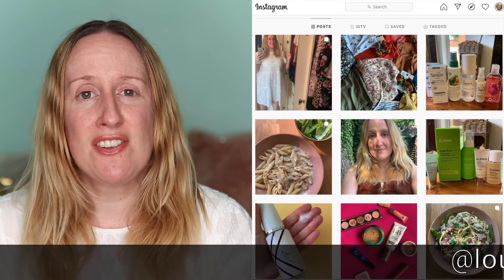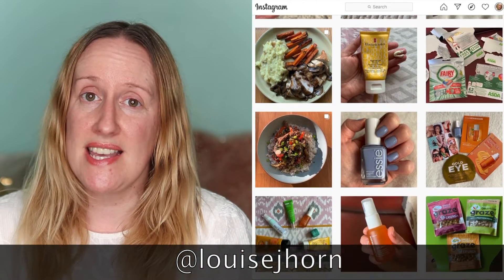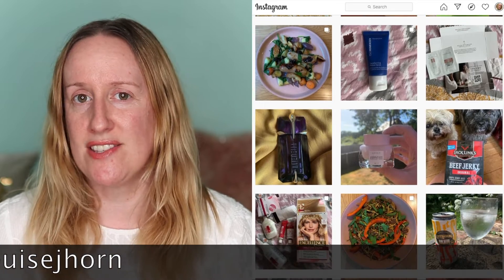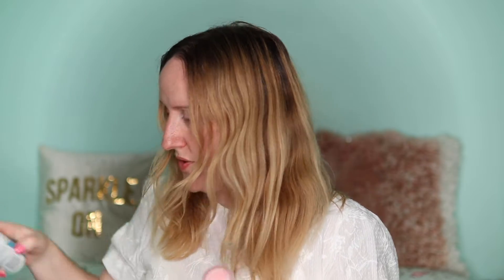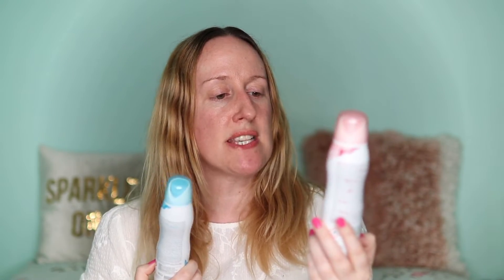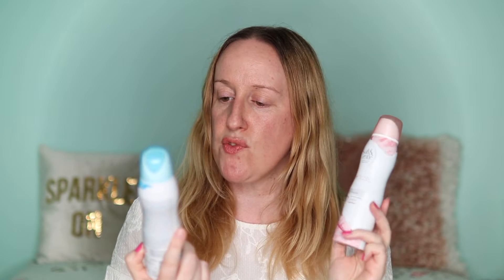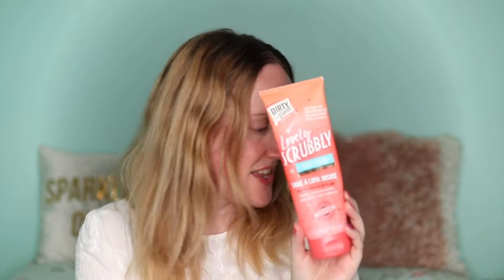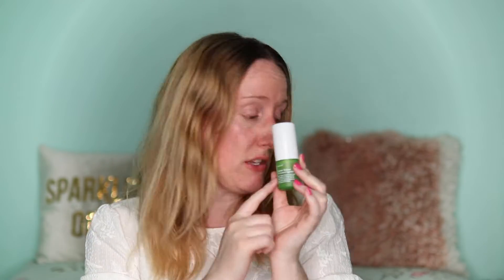Beauty Empties | Products I've Used Up | Would I repurchase? | Skin, Body & Hair Care | Louise Horn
Welcome to my empties video of all the products that I used up.  In this video, I show you the following products:

Neutrogena Hydro Boost Cleanser Water Gel
Bayliss and Harding Velvet Rose and Cashmere Luxury Body Wash
Dirty Works Coconut Foaming Sugar Scrub
Sanex Zero Foam Bath
Soft and Gentle Deodorant Pink Cotton
Soft and Gentle Deodorant Crisp Spring
Mitchum Deodorant Powder Fresh
Dove Shower Mousse Coconut Oil
Bodyform Pure Sensitive Daily Intimate Gel Wash
Dirty Works Lovely Scrubbly
Garnier Ultimate Blends Repairing Hair Food Papaya and Coconut Shampoo
Molton Brown Bath and Shower Gel Fiery Pink Pepper
Elemis Dynamic Resurfacing Facial Wash
Elizabeth Arden Eight Hour Cream Intensive Moisturising Hand Treatment
Origins Checks and Balances Frothy Face Wash
Fresh Rose Floral Toner
Ole Henriksen Counter Balance Oil Control Hydrator
Polaar Velvety Sun Fluid Face and Body SPF30
Indie Lee CoQ10 Toner
No7 Beautiful Skin Blissful Body Wash
Shiseido Ultimune Power Infusing Concentrate
Nature Lab Perfect Shine Clarifying Scalp Scrub
Glamglow Moisture Trip Omega Rich Moisturiser
Jean Paul Gaultier Le Belle
HASK Keratin Oil Smoothing Shine Hair Oil
Temple Spa Purification Deep Cleansing Mask
Ole Henriksen Banana Bright Vitamin C Facial Serum
Drunk Elephant B Hydra Intensive Hydration Serum
Dr Jart CicaPair Tiger Grass Re-Pair Serum
Dr Jart CicaPair Tiger Grass Cream

** Subscription links **

PAULA'S CHOICE: Get £7.50 off your first order of £25 or more on the Paula's Choice website by either using my name, Louise Horn, at checkout or by using my 'Refer a Friend' link below:

ELEMIS: Get £15 off your first order of over £50 on the Elemis website by either using my name, Louise Horn, at checkout or by using the 'Refer a Friend' link below:

SpaceNK:  Get £10 off a £40 spend on your first online order with Space NK, plus free delivery!